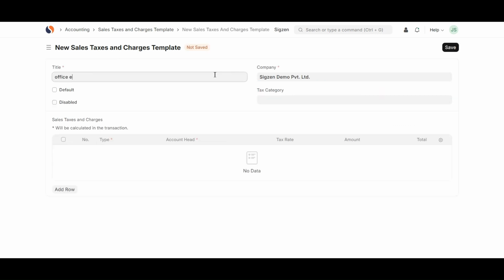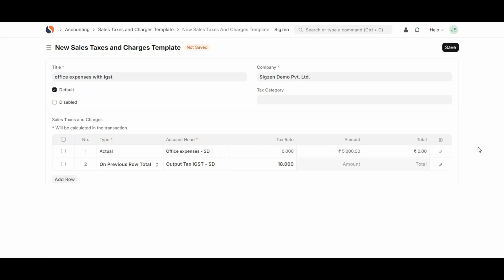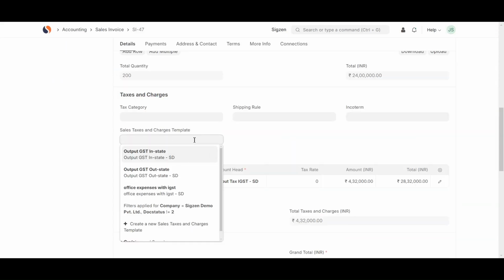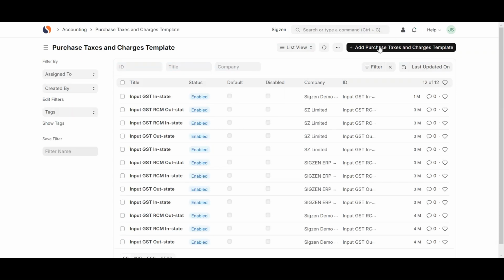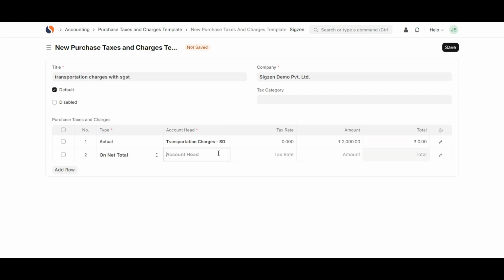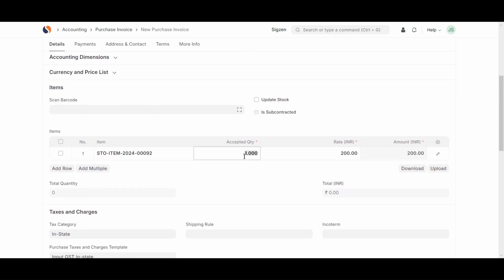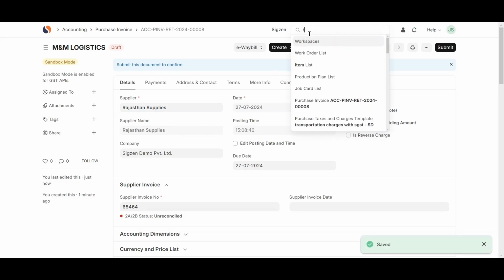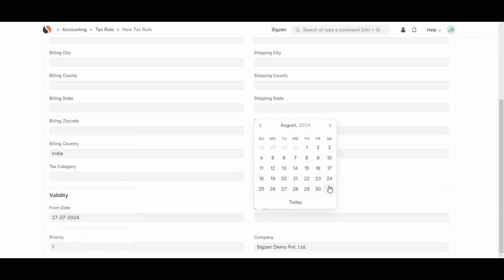SigzenERP - Setup Sales & Purchase Taxes in ERPNext | Powered By: ERPNext-15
Welcome to the Sigzen ERP Tutorial on Configuring Sales and Purchase Taxes in ERPNext! This video is ideal for both beginners and experienced users looking to streamline their tax configuration process within the ERP system. Follow along as we walk you through the essential steps to set up and manage sales and purchase taxes efficiently.

 In This Tutorial, You'll Learn:

 Configuring Sales Taxes:
Navigating to Sales Taxes and Charges Template:
  - Learn how to find the Sales Taxes and Charges Template using the search bar.
Adding Sales Taxes and Charges:
  - Step-by-step instructions on creating a new sales tax template and setting it as default.
Setting Tax Details:
  - Understand how to add rows for different tax details, including type, account head, rate, amount, and total.
Saving and Applying Tax Templates:
  - How to save your configuration and apply the sales tax template to a sales invoice.

 Configuring Purchase Taxes:
Navigating to Purchase Taxes and Charges Template:
  - Discover how to locate the Purchase Taxes and Charges Template via the search bar.
Adding Purchase Taxes and Charges:
  - Detailed steps for creating a new purchase tax template and marking it as default.
Setting Tax Details:
  - Learn how to input tax details such as type, account head, rate, amount, and total.
  - Instructions on saving your setup and applying the purchase tax template to a purchase invoice.

 Setting Up Tax Rules:
Navigating to Tax Rule List:
  - Find out how to access the Tax Rule List and configure tax rules.
Configuring Tax Rules:
  - Set the tax type (Sales or Purchase), select the tax template, and define customer groups and tax categories.
**Saving Tax Rules:**
  - How to save your tax rule configurations and ensure they are valid.

 Key Features Highlighted:
Efficient Tax Management:
  - Seamlessly navigate and manage sales and purchase taxes within ERPNext.
Automated Tax Application:
  - Simplify tax application with automated processes for sales and purchase invoices.
Comprehensive Configuration:
  - Detailed guidance on configuring necessary tax details for accurate financial management.
Flexibility and Precision:
  - Flexible options for setting default templates and specific tax rules for different customer groups.

 Why Watch?
This step-by-step guide is designed to help you optimize the tax configuration functionality in Sigzen ERP. By following detailed instructions and practical examples, you’ll ensure accurate tax management and compliance, enhancing your overall financial operations.

If you have any questions, leave them in the comments below. Happy tax configuring!